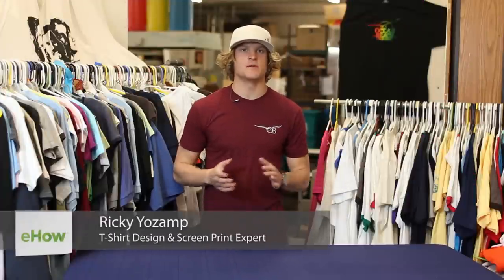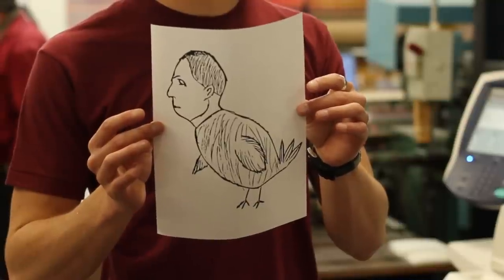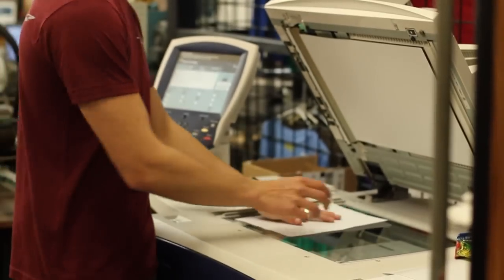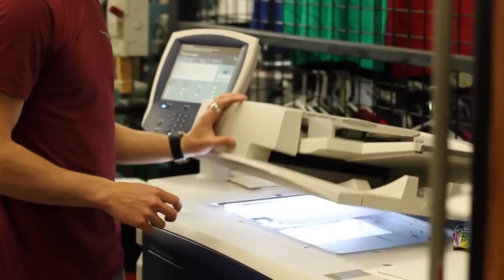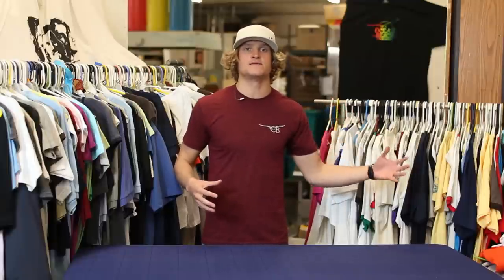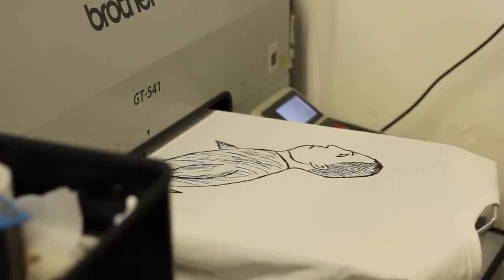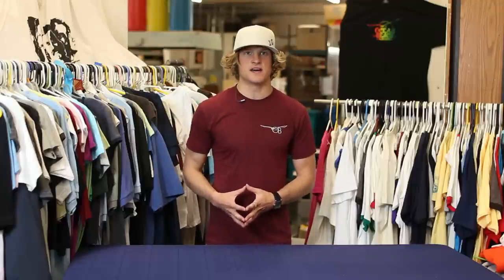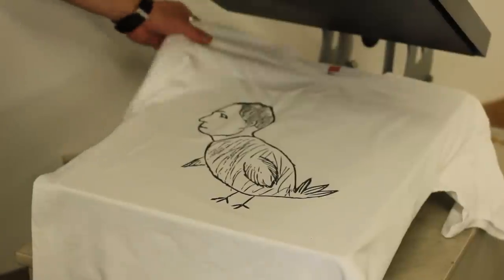How to Get a Drawing on Paper Printed Onto a T-Shirt : T-Shirt Design Tips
Getting a drawing on paper printed onto a T-shirt is something you can do in a few different ways depending on the means available to you. Get a drawing on paper onto a T-shirt with help from the owner and operator of a printing company in this free video clip.

Expert: Ricky Yozamp
Bio: Ricky Yozamp is part of a family-owned-and-operated printing company that specializes in T-Shirt/Garment design and screen printing. They are also experts in all types of paper printing.

Series Description: Designing your own T-shirts can be a great way to spread the word about your brand, company, product or can just be a great way to express your own creativity. Get T-shirt design tips with help from the owner and operator of a printing company in this free video series.